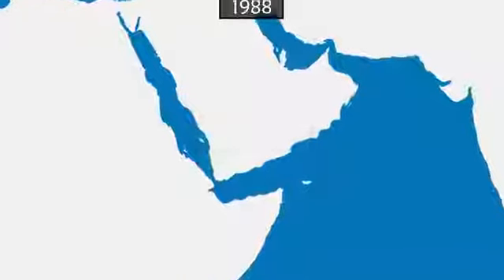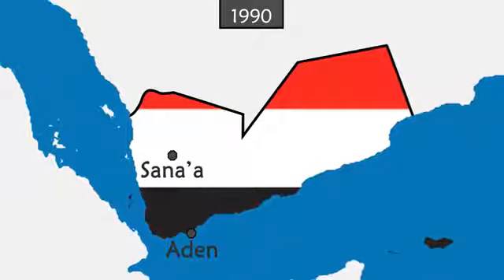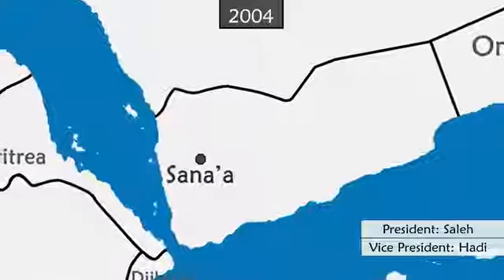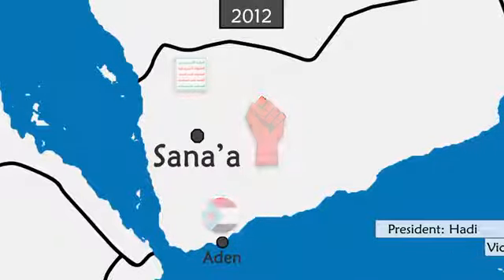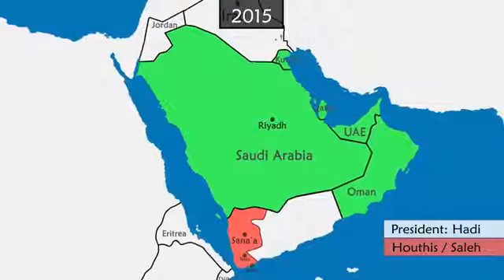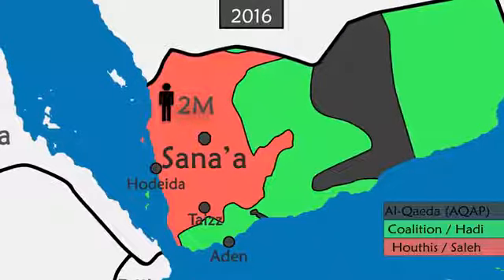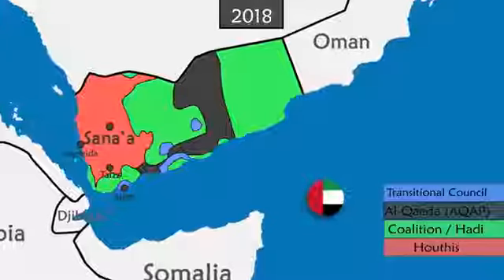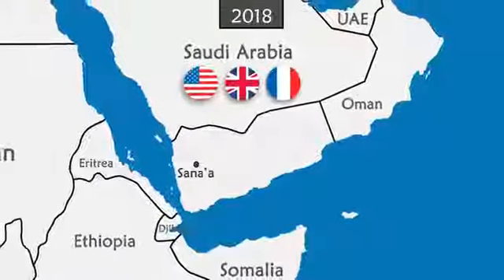خريطه تشهد بكل شي عن واقع اليمن والدوله الجنوب العربي وكل جزيره العرب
الذي يكذب التاريخ لا تاريخ له.  الله اكبر عاش الجنوب العربي